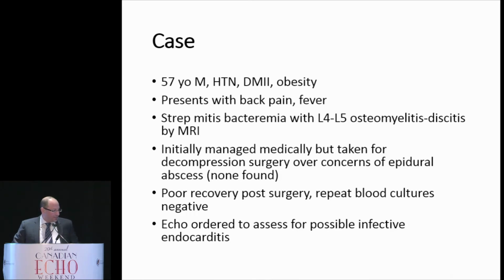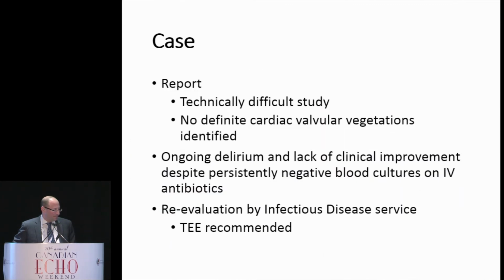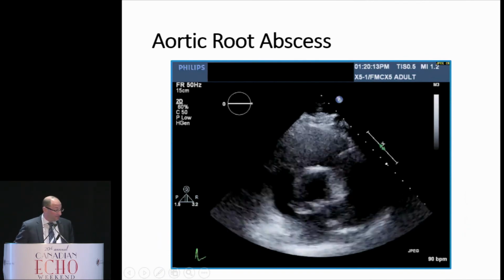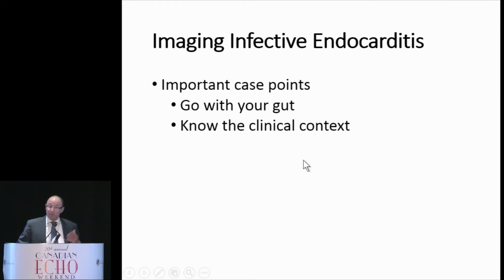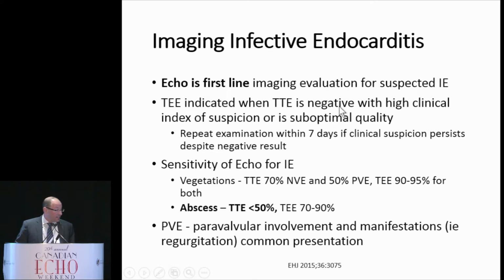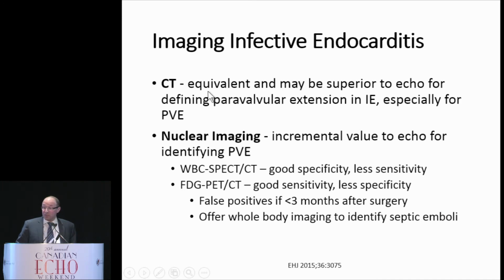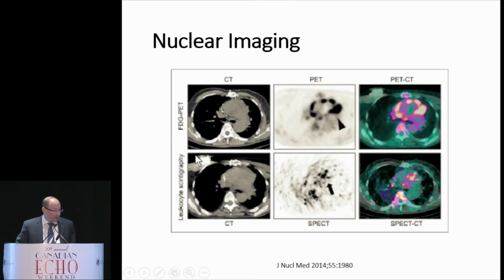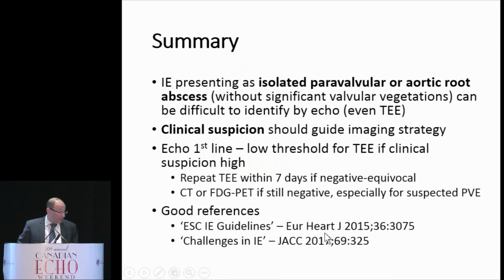2018-04-14 - 12 - Case From Around the Country And The World - Dr. Fine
NEAR MISSES FROM COAST TO COAST